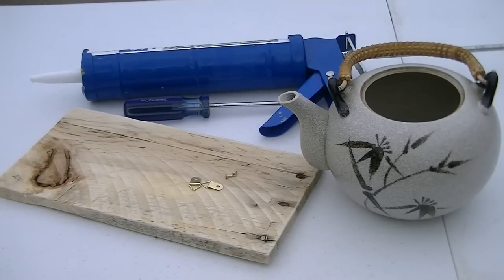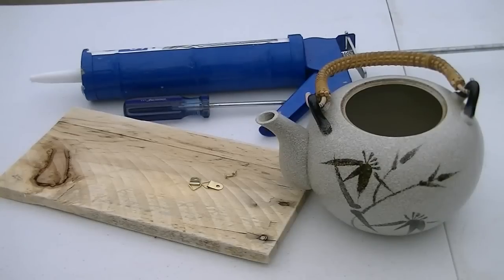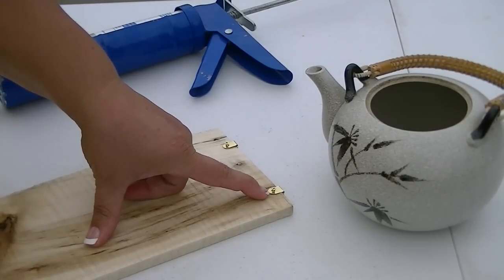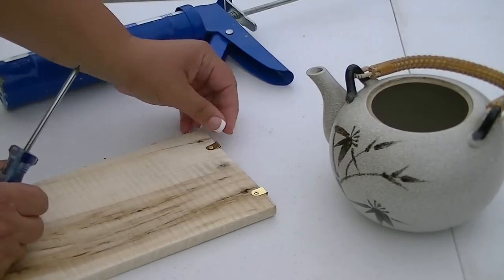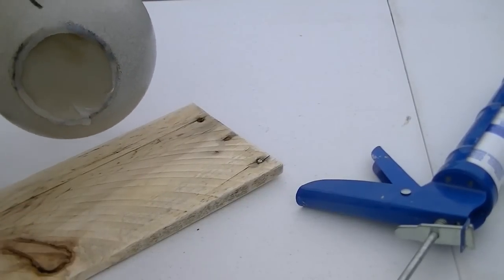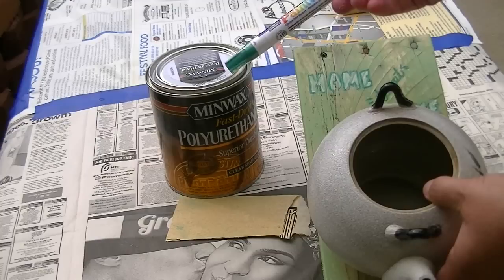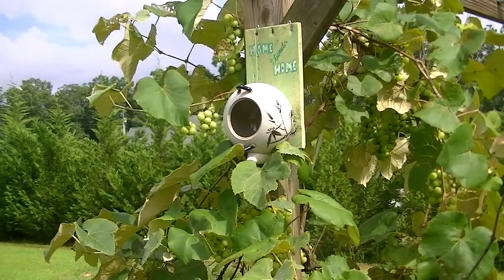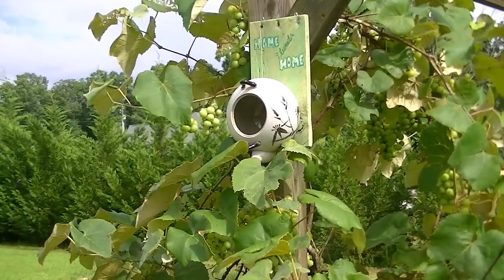How to Make a Bird House from a Tea Pot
In this video I will show you how to make a bird house/nest box from a thrifted tea kettle.